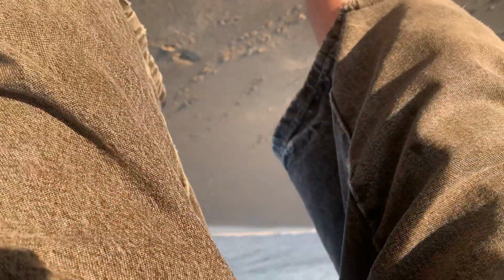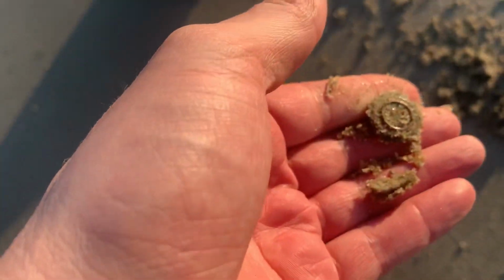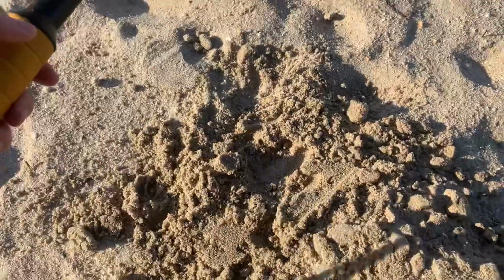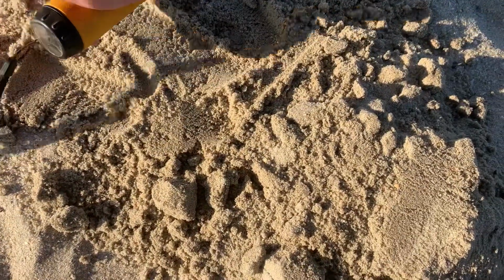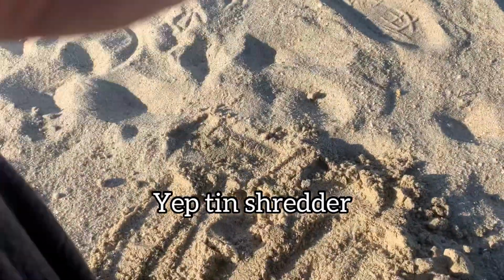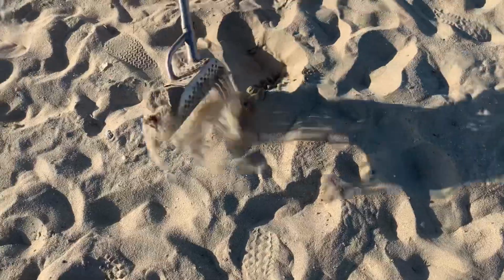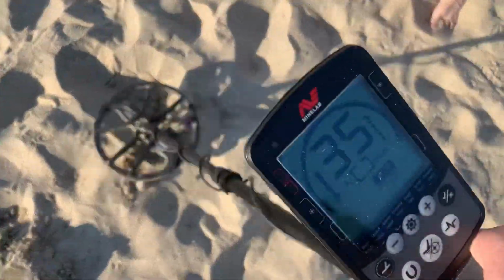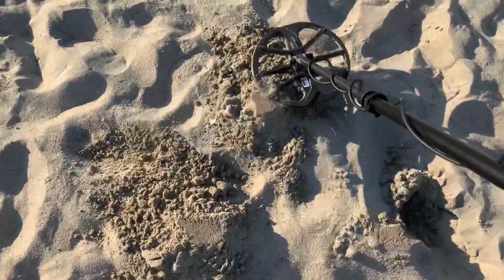Back to the Beach with my Minelab Equinox 600 Metal Detector